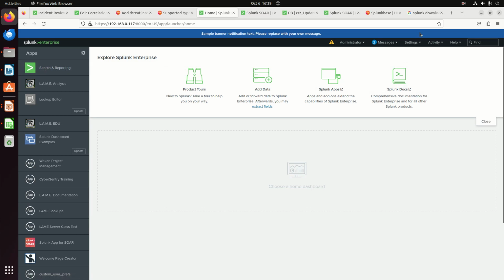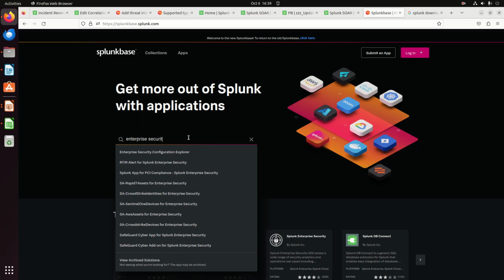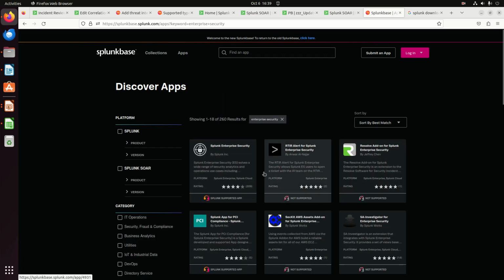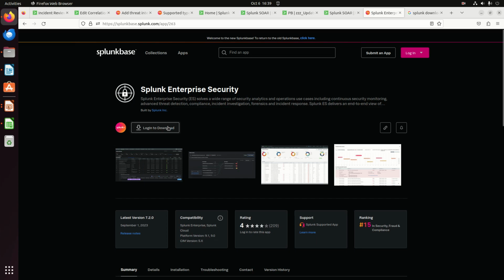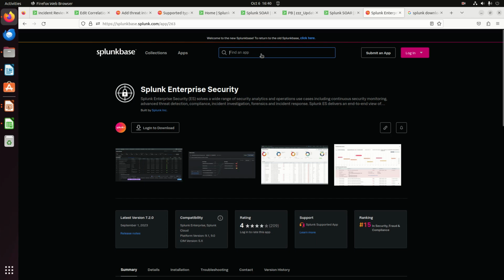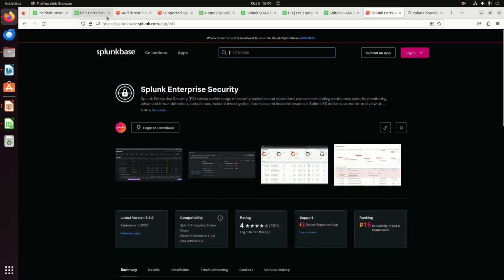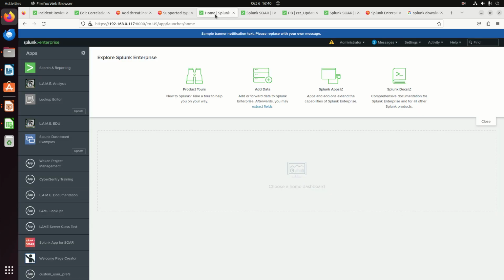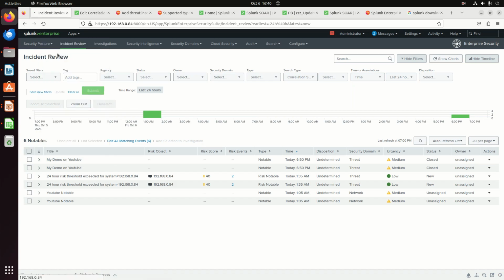Splunk Enterprise Security Free Training | Enterprise Security vs Splunk Enterprise Clarification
🎓 Free Splunk Enterprise Security Training (Concepts & Admin)

This video is part of my comprehensive "Zero to Hero" series on Splunk Enterprise Security. This playlist is designed to help you master the actual usage of ES, from understanding Data Models and CIM to implementing Risk Based Alerting (RBA) and SOAR.

What you will learn in this series: ✅ Core Concepts: Difference between Core Splunk vs. ES, and basic server setup. ✅ Data Normalization: Deep dives into Data Models, CIM Compliance, and field mapping (Web/Network). ✅ Security Operations: Incident Review, Correlation Searches, and Threat Intelligence. ✅ Advanced Features: Risk Based Alerting (RBA) and integrating SOAR.

⚠️ Note: This series covers fundamental ES concepts and earlier versions.